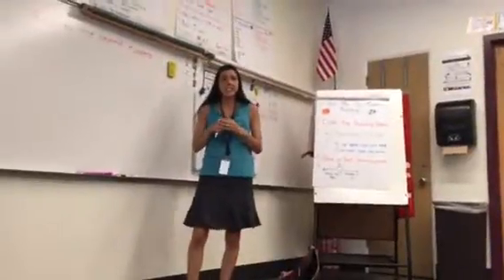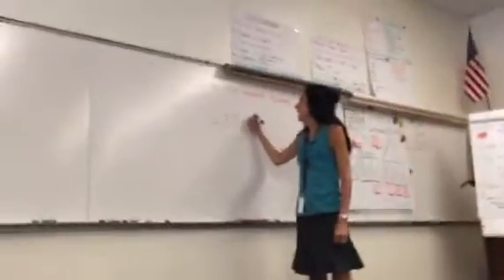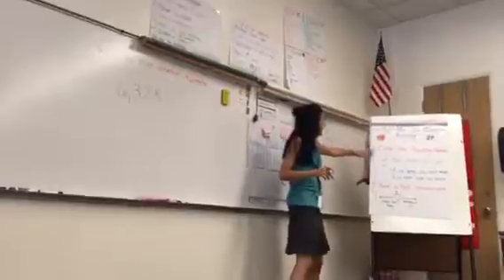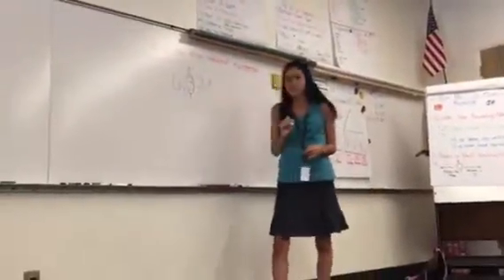1-3 rounding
Rounding